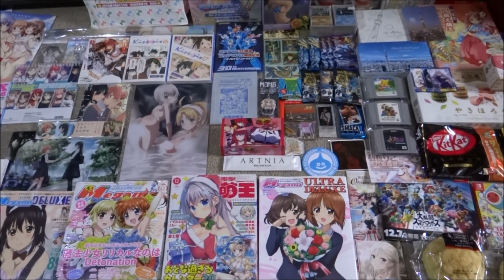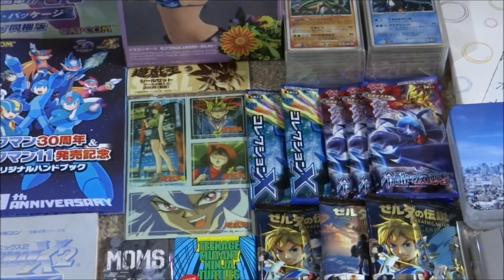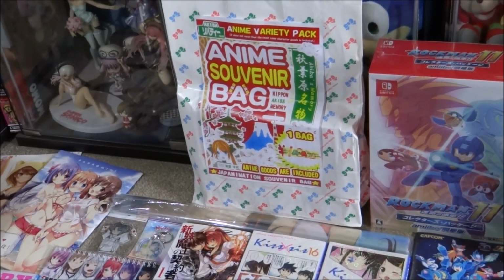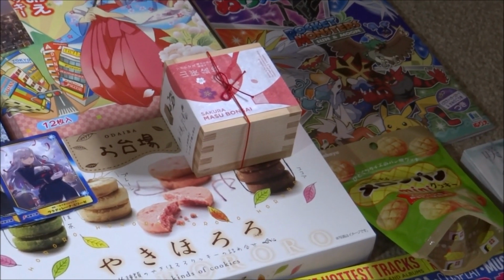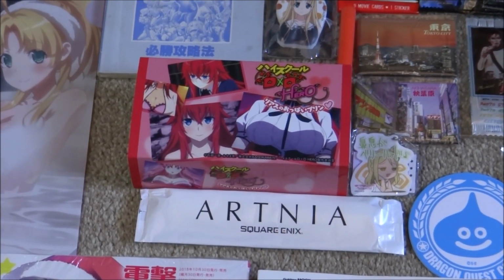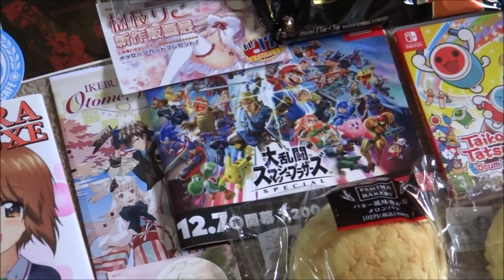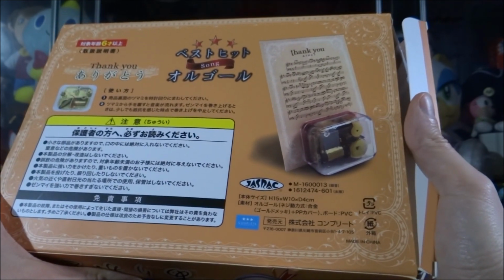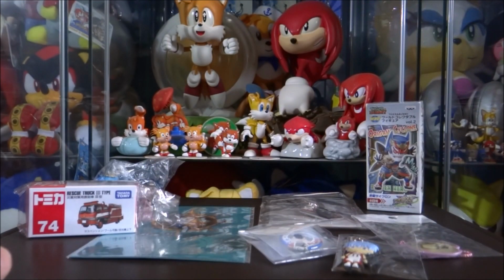Mega Expensive Japan Haul November 2018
Returning from my Autumn trip from Japan I've brought back a huge haul! I'm not sure if this is the largest, though it may be close but this is for sure the most expensive haul I've brought back from Japan. I give you a quick description to everything I brought back and an opening of a mystery anime gift bag. There is slight NSFW material in this video.

Music used in order of play -

 ♦Track Details♦
Title: Water Symphony

♦Track Details♦
Title: Legacy

♦Track Details♦
Title: OMG IT'S MARIO!

♦Track Details♦
Title: Time Travel

 ♦Track Details♦
Title: Water Symphony